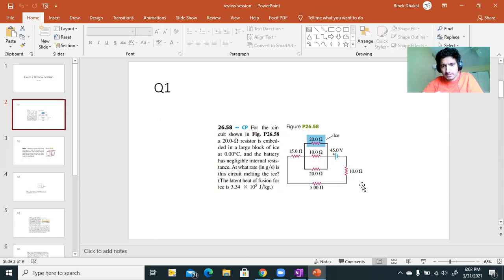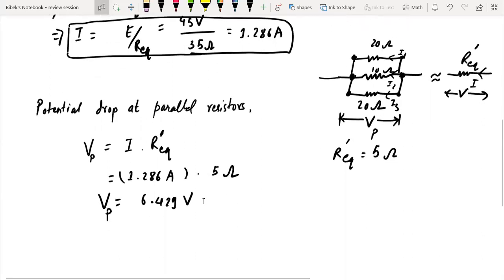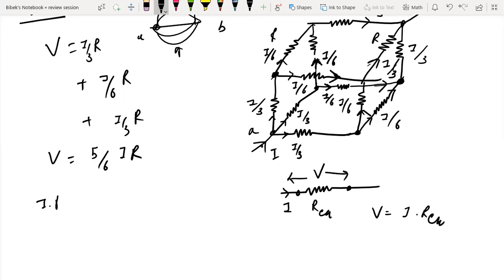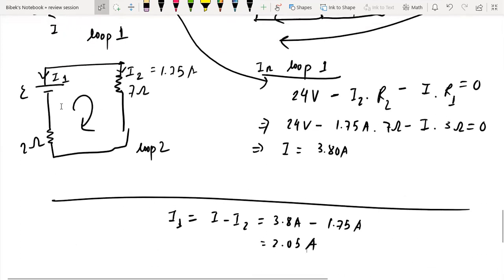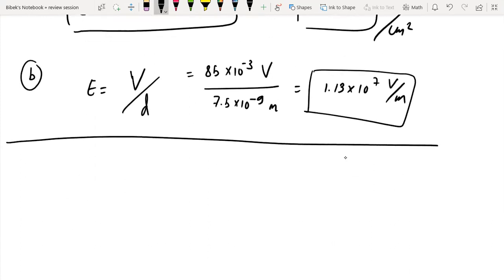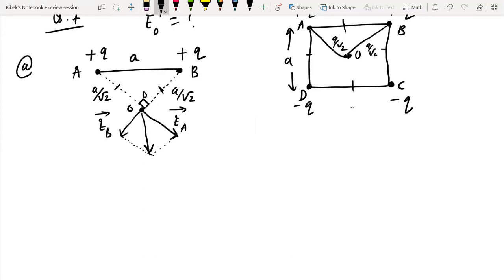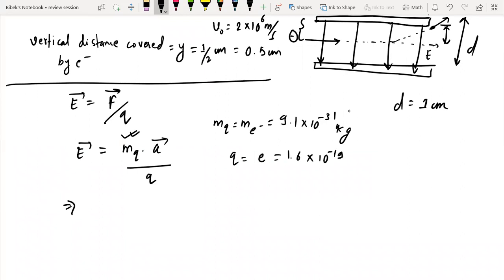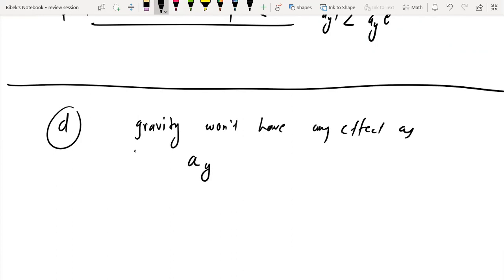PHY 162 Exam Review Session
Miami University, Department of Physics